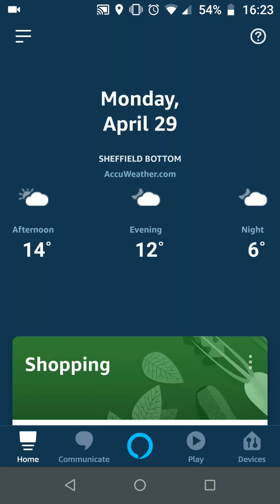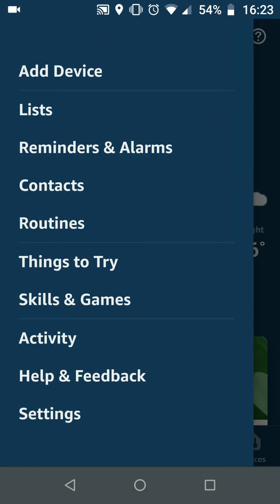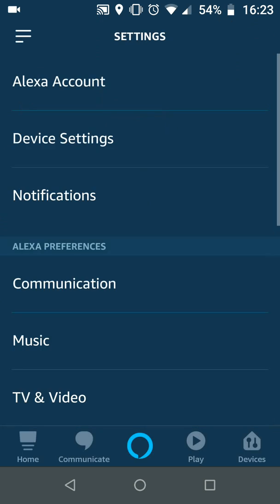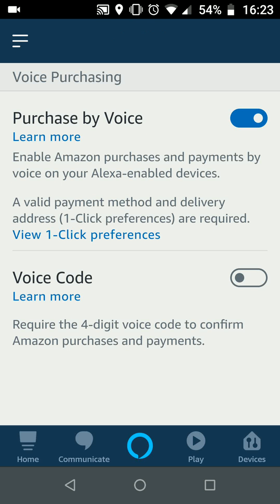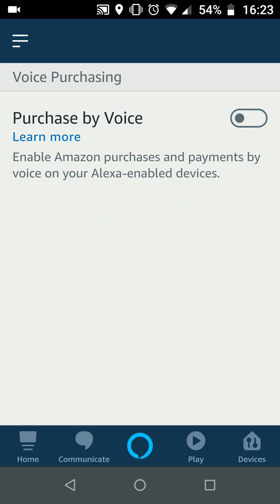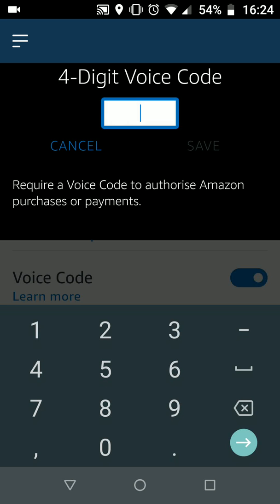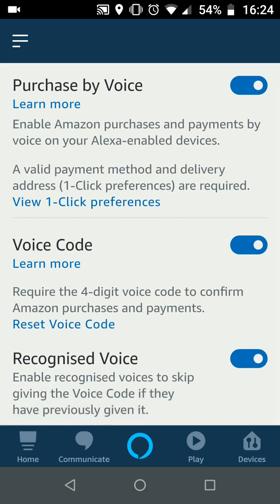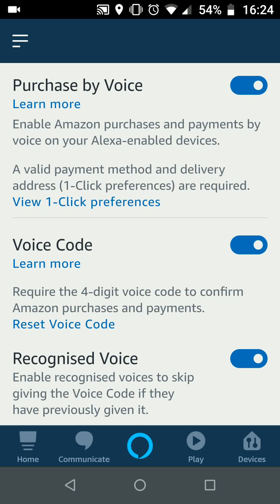How to control or disable voice purchases on Amazon Alexa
How to limit voice purchases on Amazon Alexa
How to stop your child from buying goods and services off Alexa
How to control who can use Alexa for purchases
How to add a code for voice purchases

Steps:
On the Amazon Alexa App tap the menu icon on the top left side of the screen and choose settings.
Tap on Alexa account.
Now tap on Voice purchasing.
You have 2 options here.
the First option is to disable voice purchassing by turning off the button next to "Purchase by Voice"
the Second option is to keep "purchase by voice" on and enable "voice code" to confirm Amazon purchases and payments. Add a code let's say 8888 then save.
If you keep "Recognised voice" enabled you will only need to give the code once because Alexa will remember your voice for the next time.